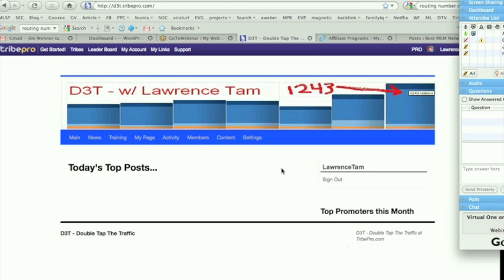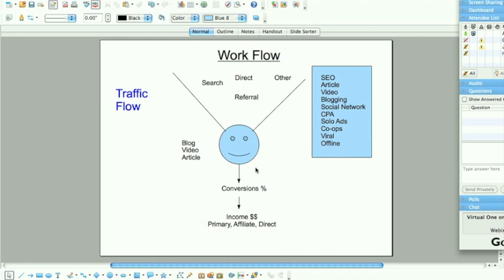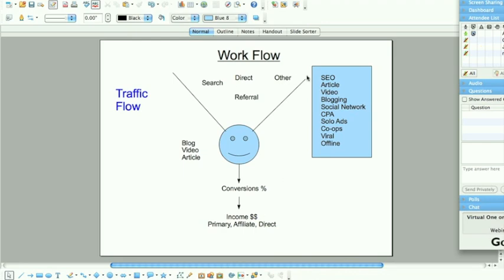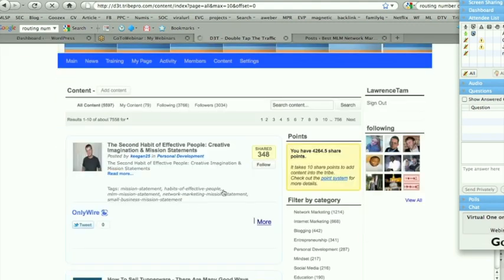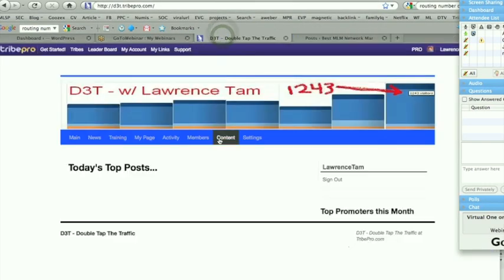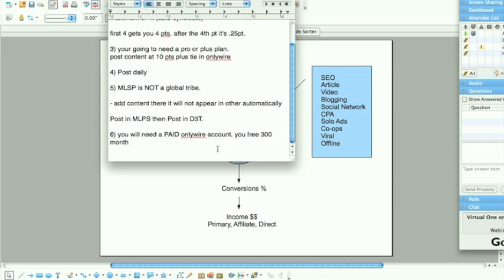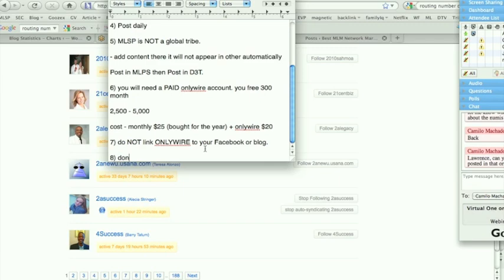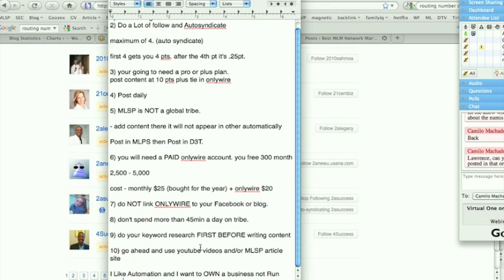TribePro With Lawrence Tam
Use the system properly to get the needed syndication to explode your business.